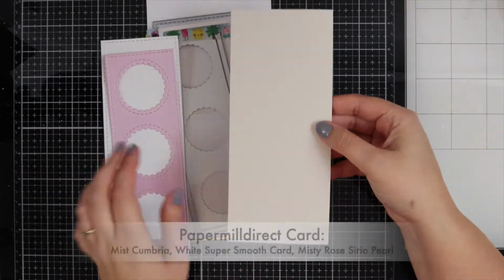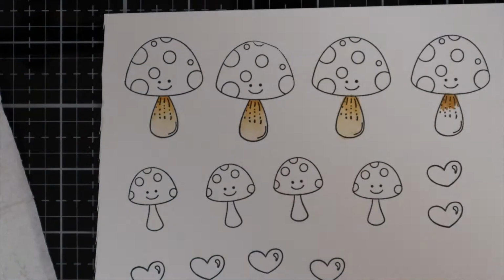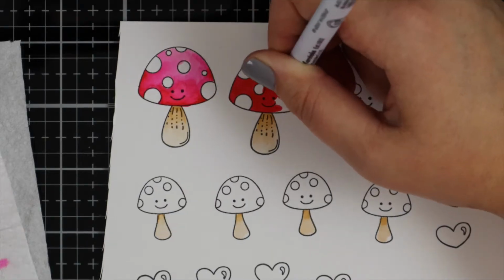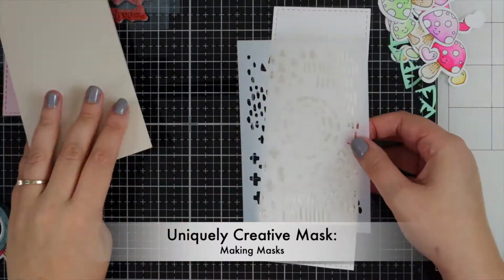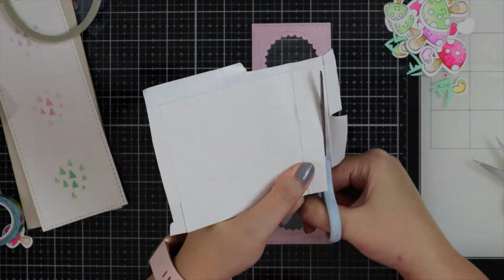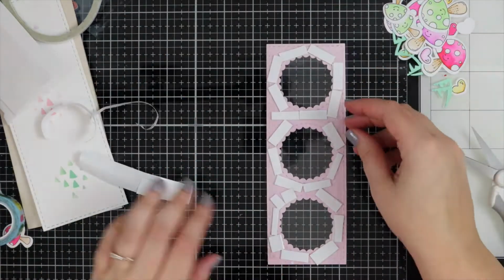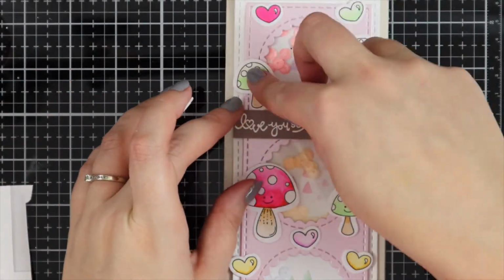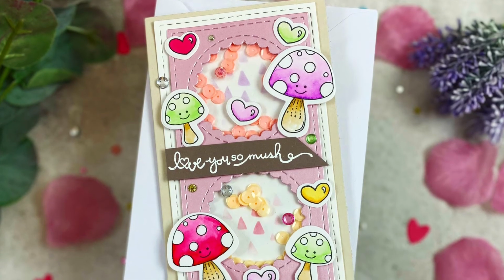Valentine's Day Mushroom Shaker Card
Hi thanks for joining me today, I made this cute shaker card for Valentine's Day using the spellbinders Getting All Mushy stamp set. I love how cute the mushrooms are. I also show you how I make a shaker card. I love making shaker cards they are really fun to make and also recieve. I will list everything down below in the description box that I used to create this card.
If you enjoyed my video I would love to have you join me on my crafting journey by subscribing, also feel free to let me know if there is a particular card or technique you would like to see.
Vic

Zig Brush Markers

Uniquely Creative Stencil: Making Masks